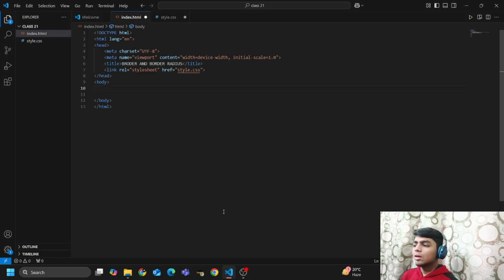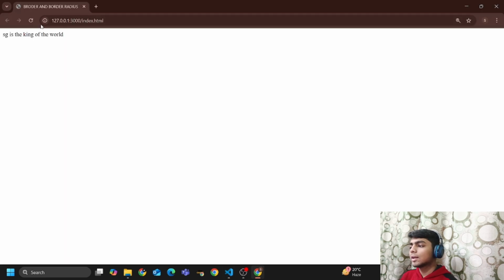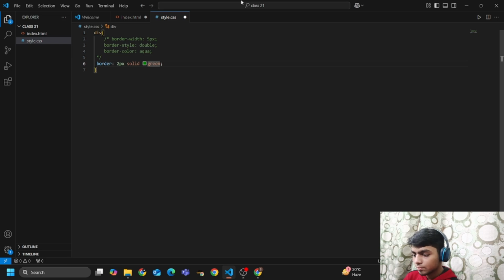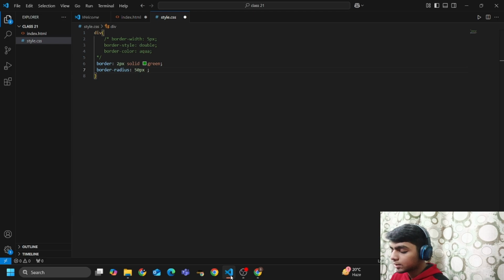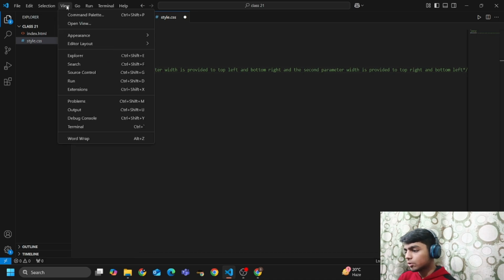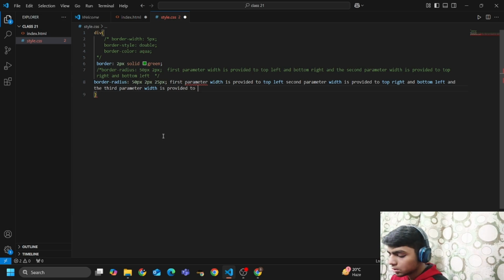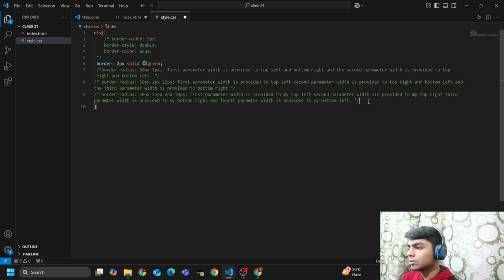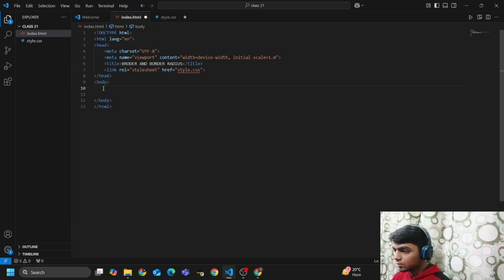WEB DEVELOPMENT JOURNEY|EPISODE 21| BORDER| BORDER RADIUS